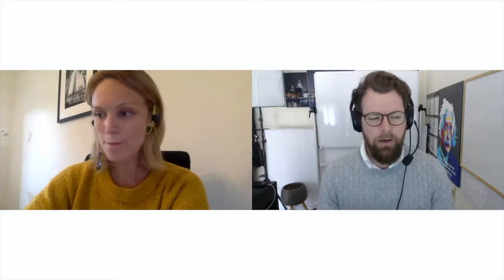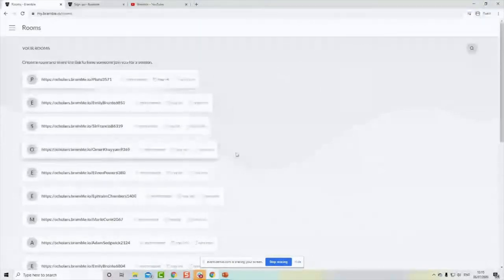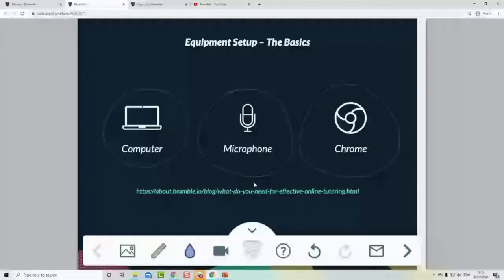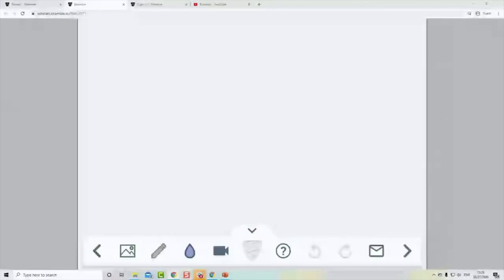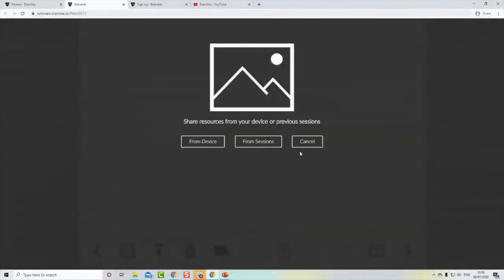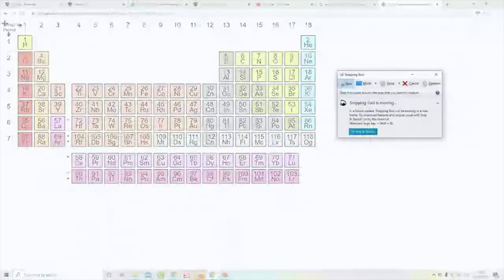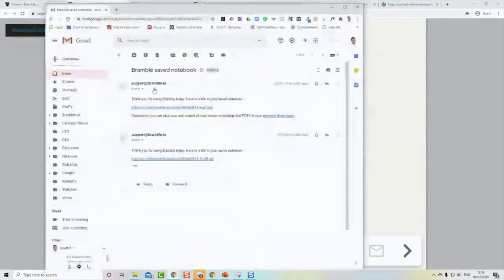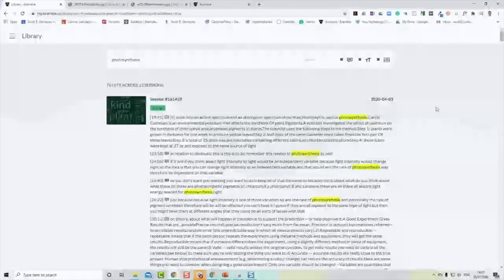Tutors and Organisations: Getting Started with Bramble (Webinar)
This webinar (08/07/20) covers everything you need to know about getting started with Bramble for tutors, agency tutors and organisations. We take you through setting up your account to delivering your live sessions and then onto Session Recordings and Smart Search.

05:20 Getting Started and Setting Up your Account
07:12 Creating a Room
09:41 Entering your Room and Starting your Session
12:22 Information Panel and Joining with more than one Device
13:45 What Equipment You will Need
20:31 How the Session App works
23:30 Using the Tools (Pen/Text/Colour Options)
26:33 Sharing Resources
34:54 Zooming in on Resources (Screenshotting)
37:35 Webcam and Snapshot
39:35 Undo and Redo
40:03 Uploading Resources with Many Pages
41:07 Ending your Session and Exporting your Notebook
42:57 Session Recordings
45:40 Using Smart Search to Get the Most Out of your Session Recordings

This webinar is presented by:

Scott Dempsey - Professional Tutor and Bramble Market & Success Manager

Dr Scott Dempsey holds a Science PhD from Durham University and has been a professional tutor since 2015. Scott has over 2500 hours of tutoring experience and made several media appearances, such as the BBC's Victoria Derbyshire Programme, to discuss private tutoring policy. He now works with the Bramble team with the goal of revolutionising modern education and the online tutoring industry.

Lucie Turner - Bramble Support Co-ordinator

Lucie is a professional actor, having graduated from LAMDA in 2016 after studying English literature at Leeds University. She has worked in both front running TV and theatre and has just recently played the lead in London West End’s immersive production of ‘The Great Gatsby’. In addition to her acting, Lucie has years of teaching and tutoring experience of children from the age of 4-17. Lucie has seen first hand the importance of affective and engaging teaching methods and how Bramble has been an absolute revelation in providing a platform for these online, especially in these challenging times.